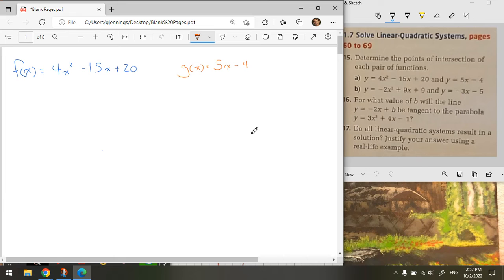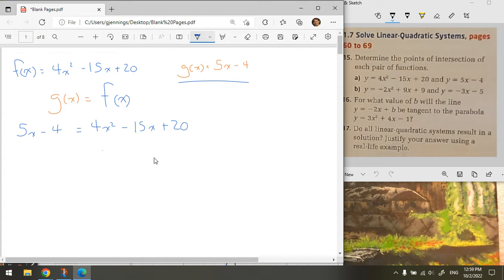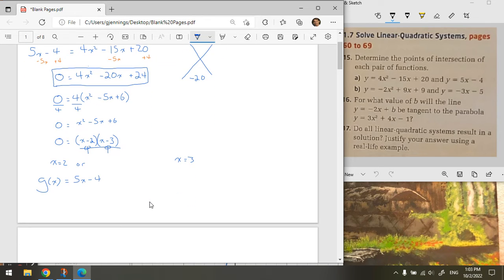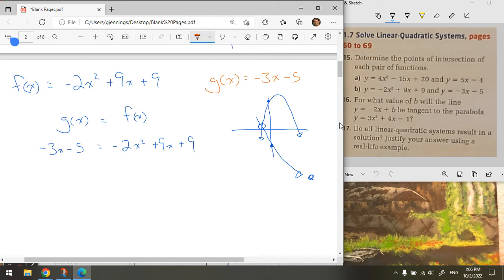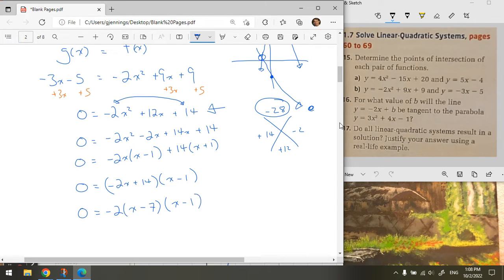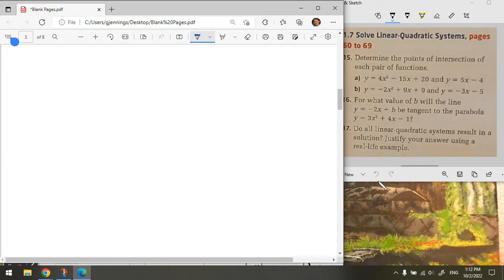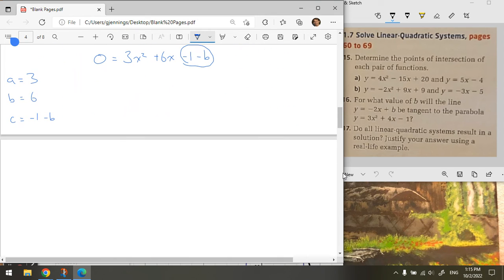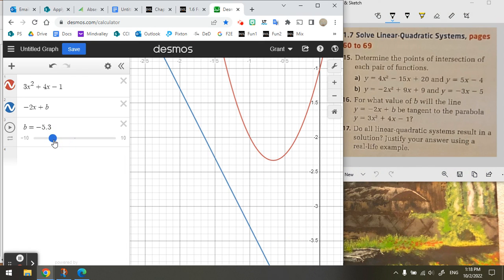1.7 Functions Review MCR3U